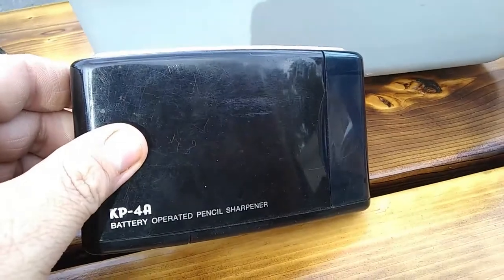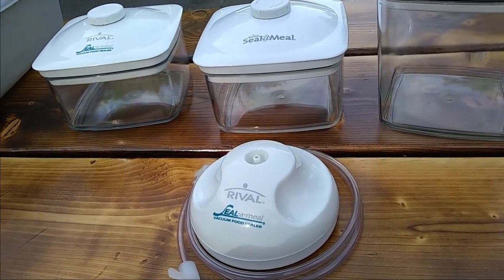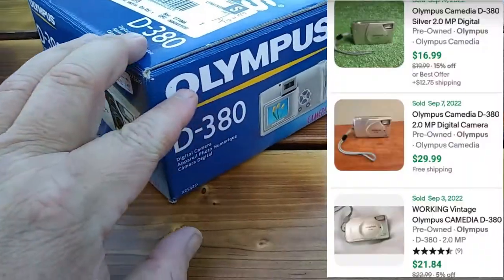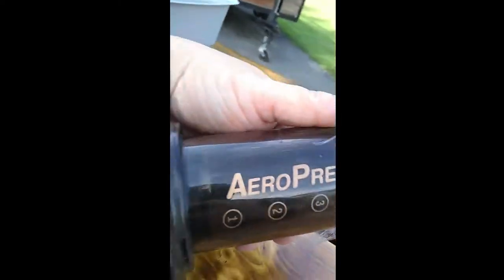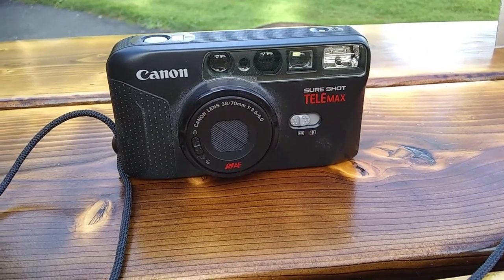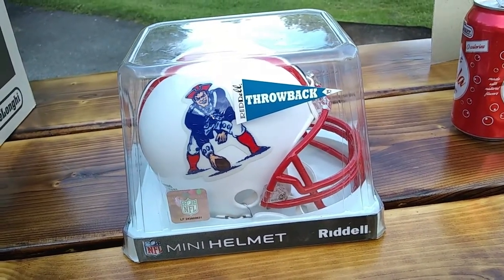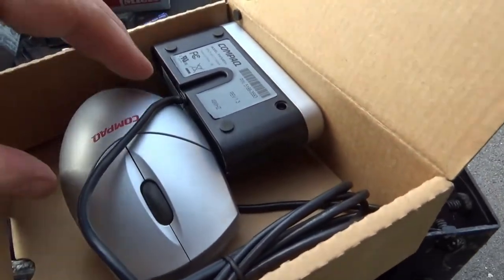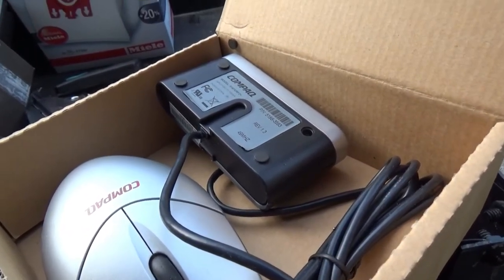The death piles are WINNING! Found some cool stuff at the dump and Salvation Army. $200 Dump Sale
Hey Friends!  I went on my weekly thrifting trip to the Salvation Army, and hit the dump on a couple of different days.  I found some neat stuff that I wanted to share with you.  Have a look